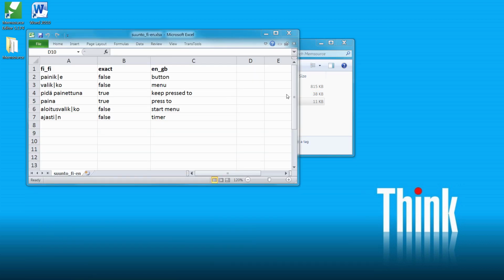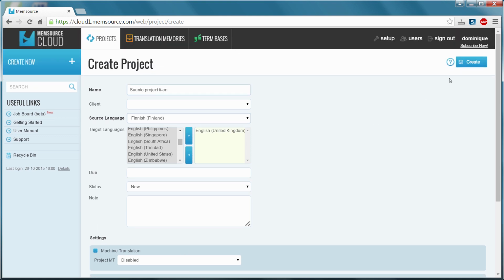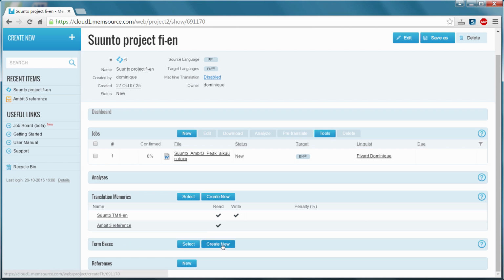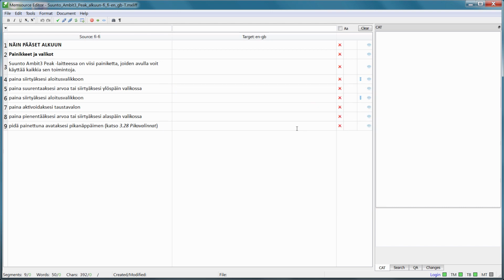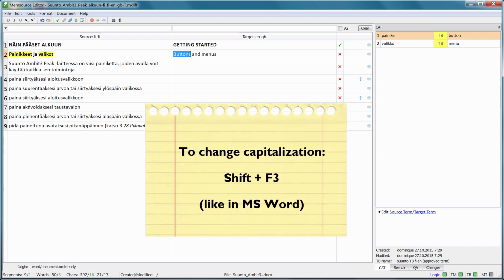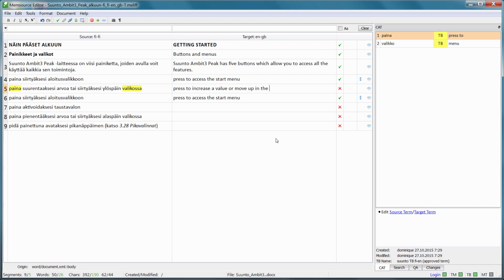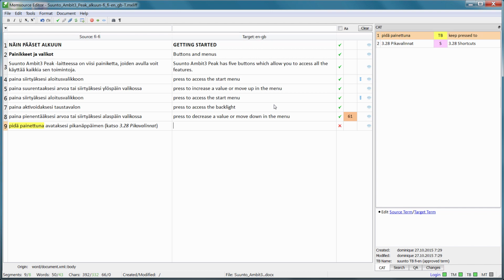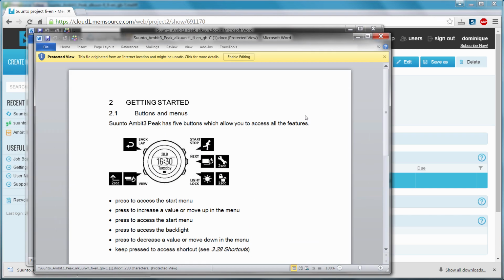First steps with Memsource Editor v. 5 (2015)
Memsource is a cloud-based translation tool that offers two environments for translating: a web-based editor and a local editor available for Windows, Mac and Linux. There are different editions of Memsource for translators (Personal/Freelancer), translation agencies (Team) and enterprises (BIZ). This video shows how to translate a Word document from scratch in the Windows version of Memsource Editor 5.174 (October 2015) and a free Personal Edition account. A new project (Finnish to English) is created. A new job is created, with the addition of the Word document to be translated. A new translation memory is added to the project. A second reference translation memory is created, with the content of a TMX memory imported into it. A new termbase is created, with sample terminology from an Excel sheet imported into it (the Excel sheet includes extra information that takes into account the fact Finnish is an inflected language). The document is then downloaded as an MXLIFF file (internal format used by Memsource) and translated in the local editor with the cloud-based resources (TMs and termbase), using such function as inserting recognized terminology, autopropapagation and concordance search. Unfortunately, I forgot to add a new term pair to the termbase, as in the other First Step videos on SDL Trados Studio 2015, memoQ 2015, Wordfast Pro 4 and CafeTran 2015. A separate video will show this missing step. Finally, the translated document is generated, in two different ways: locally in the editor, and in the cloud-based interface.